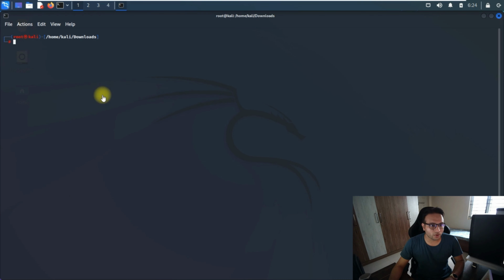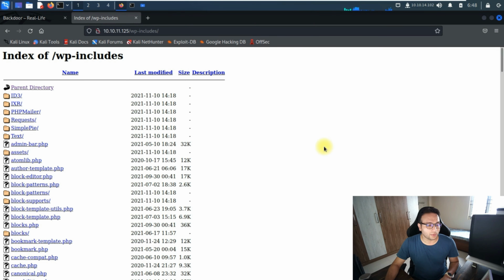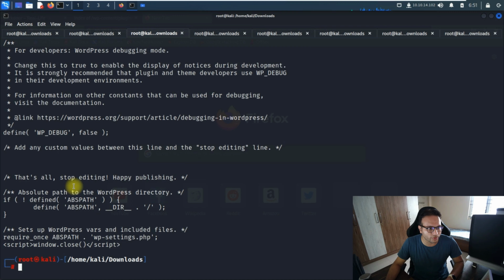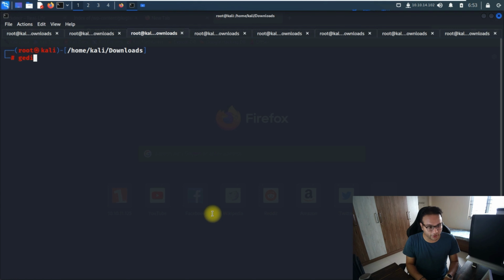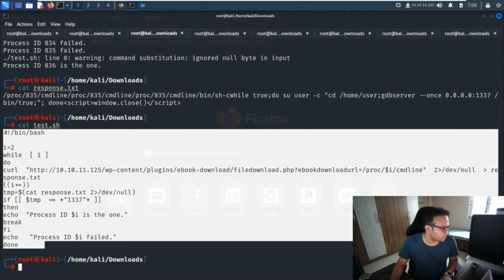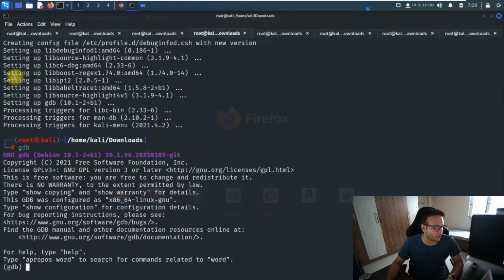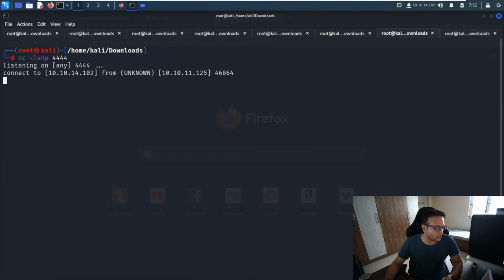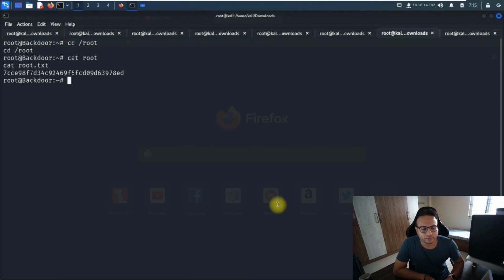HackTheBox – Backdoor Walkthrough - In English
Prerequisite
You are required to have a Backdoor HackTheBox.

@SAKSHAM DIXIT